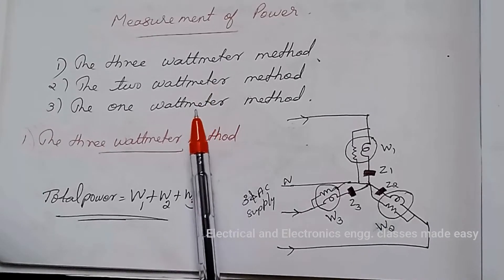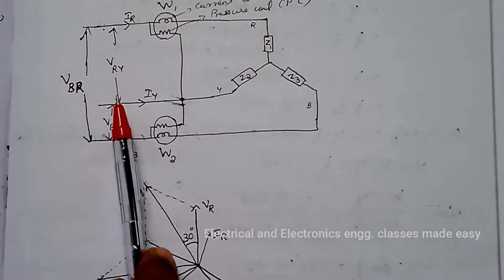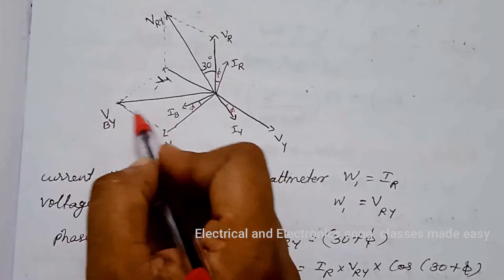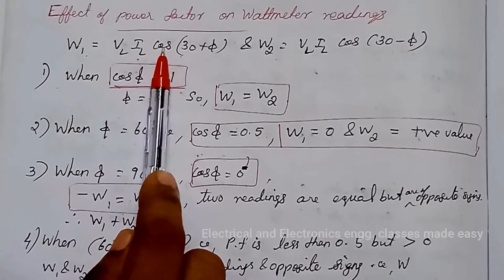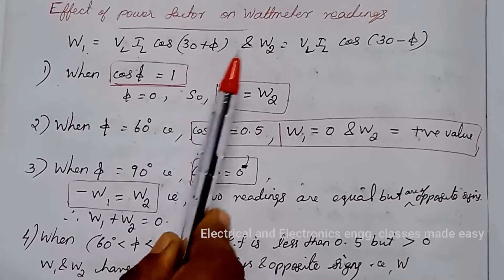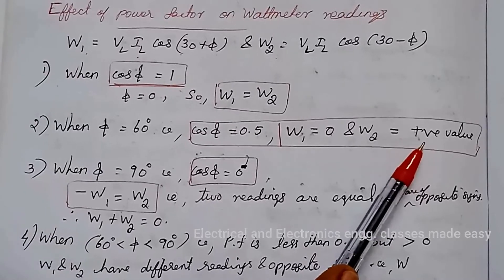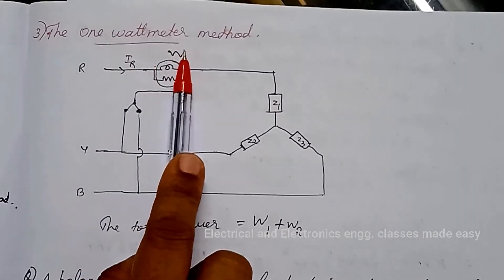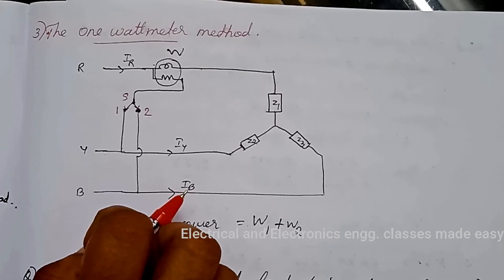measurement of three phase power-three wattmeter, two wattmeter and one wattmeter method